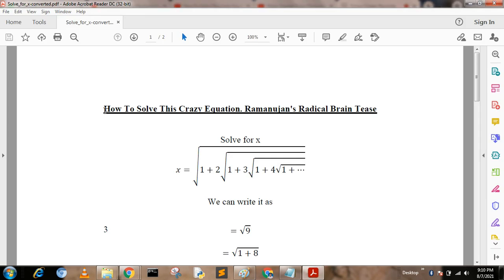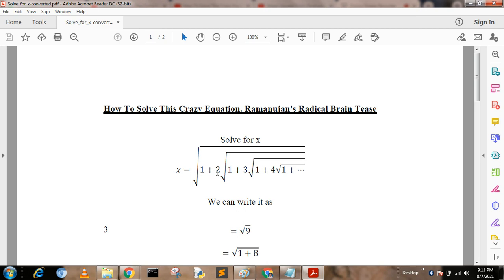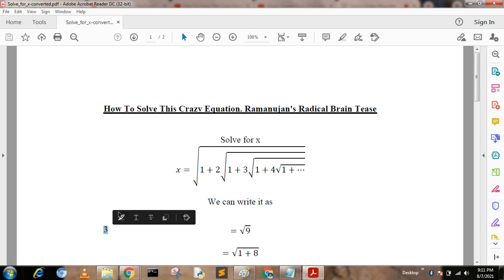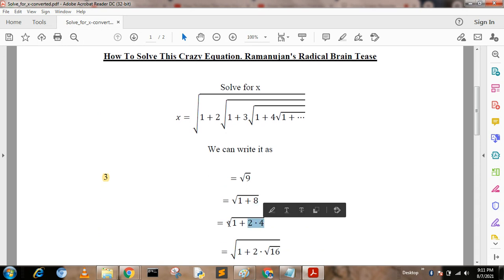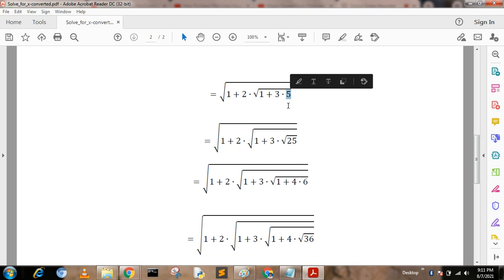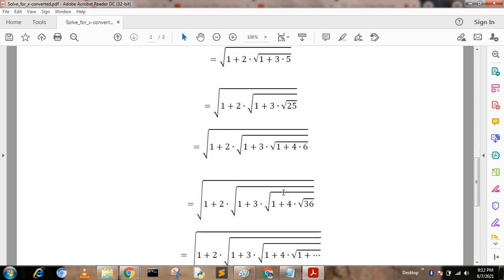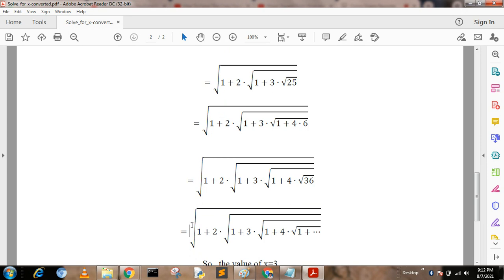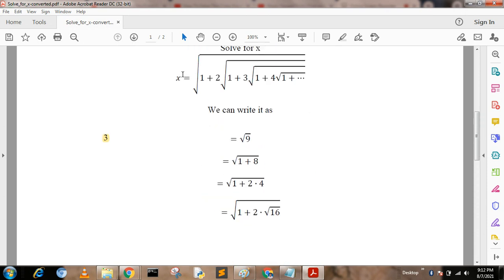Ramanujan's famous Infinite Root Question. Best Radical Brain Teaser by Dig Your Mind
In 1911, Srinivasa Ramanujan posed this problem involving an infinite nested radical (a never-ending expression that has square roots inside of square roots). Can you figure out how to simplify the equation? The video presents an intuitive solution. Technically it is necessary to prove the equation has a solution (the nested radical converges) because crazy things can happen with infinite expressions.